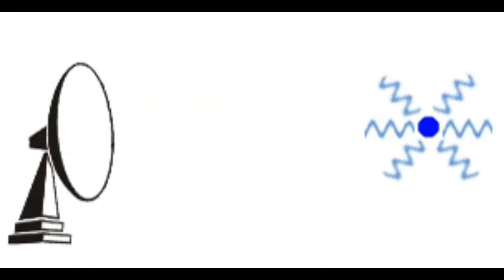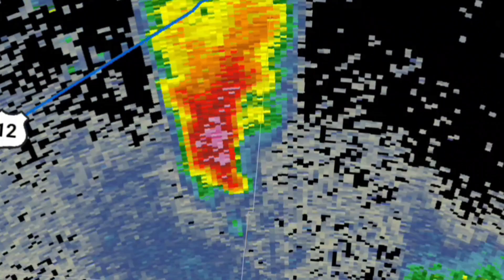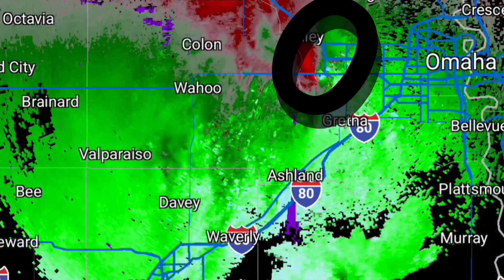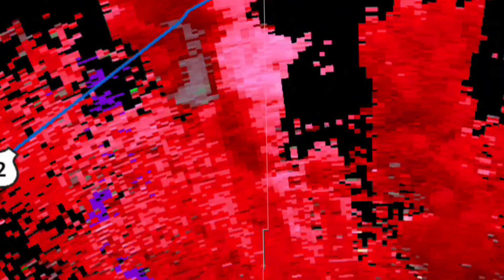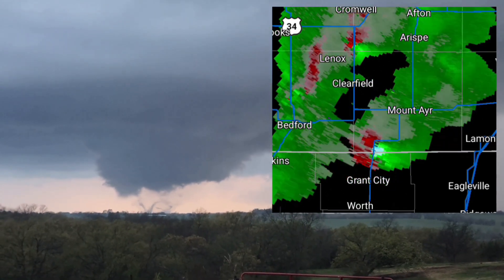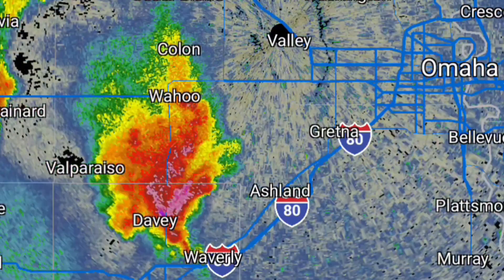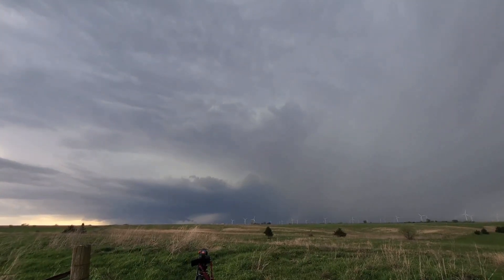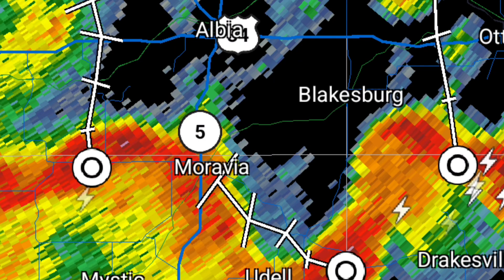How To Read Weather Radar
Weather radar is a crucial tool for understanding and predicting weather patterns.

In this video, learn how to effectively use and interpret velocity and reflectivity weather radars. Additionally, I will cover the basics of radar technology, explain how to read reflectivity images to identify precipitation intensity, and discuss how velocity radar detects rotation within storms, crucial for tornado detection. Whether you're a weather enthusiast or want to understand radar data better, this video will provide valuable insights into the interesting world of weather radars!

Or

Don’t be selfish; don’t try to impress others. Be humble, thinking of others as better than yourselves.
Philippians 2:3